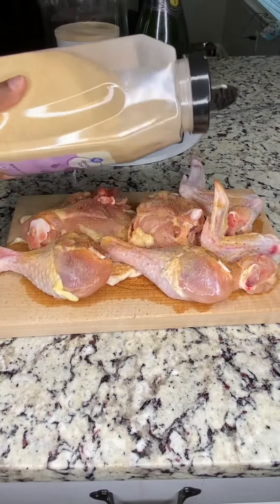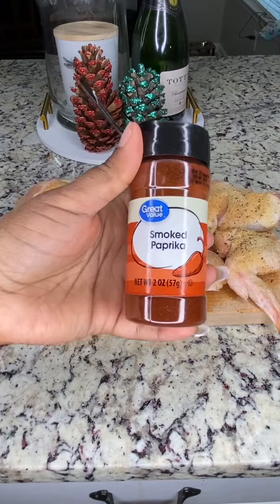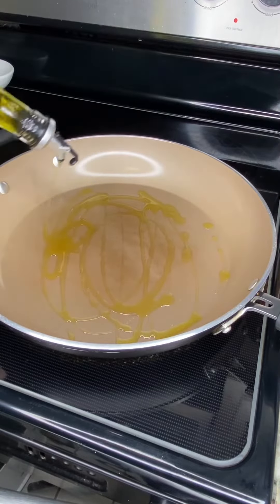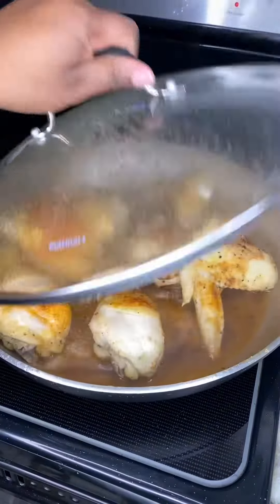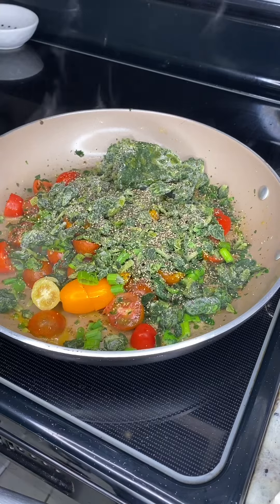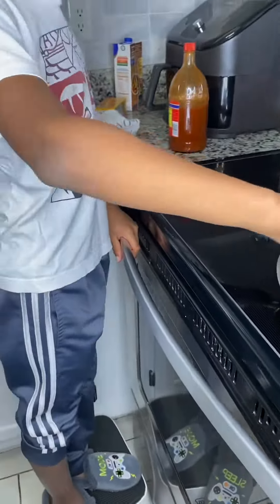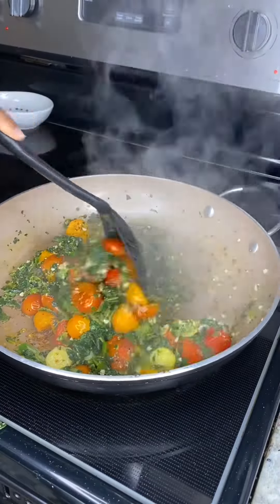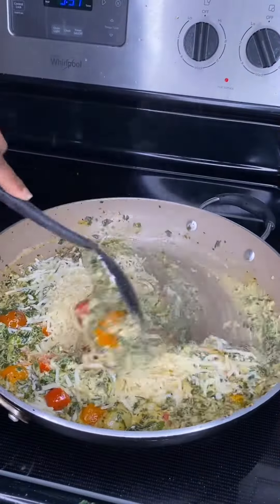Creamy Pesto Chicken FULL RECIPE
I used
2 chicken thighs
2 chicken wings
2 chicken legs
(you can use however much or kind of chicken you want)

2tsb Traditional Basil Pesto (classico brand)

Season all or seasoning salt
Garlic powder
Onion powder
Slap ya mama
Smoked paprika
Black Pepper

Olive oil
Minced garlic
1tsp butter

1 pack 10oz Medley tomatoes or regular cherry tomatoes
Frozen or fresh spinach
Green onion
Mozzarella cheese
Parmesan cheese